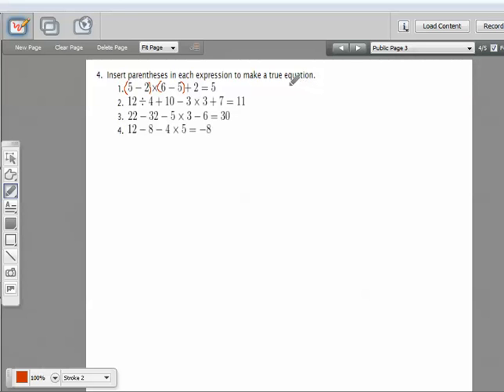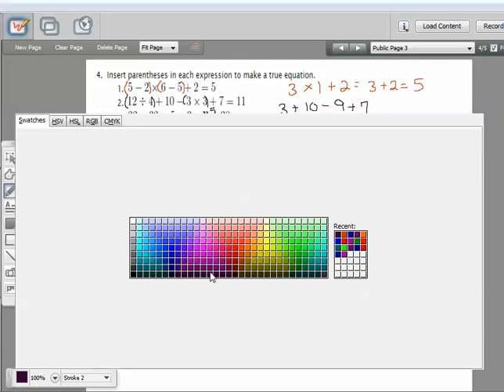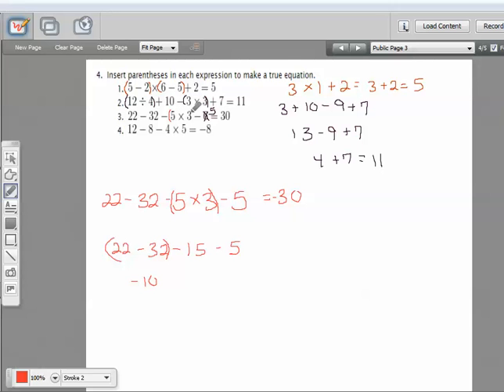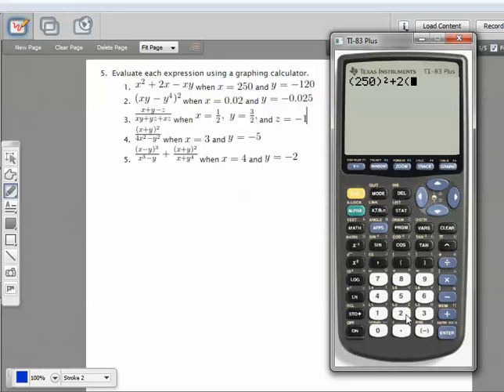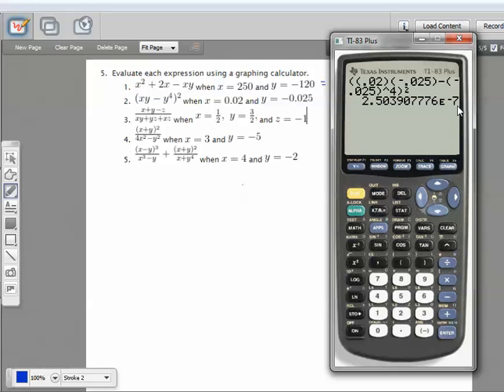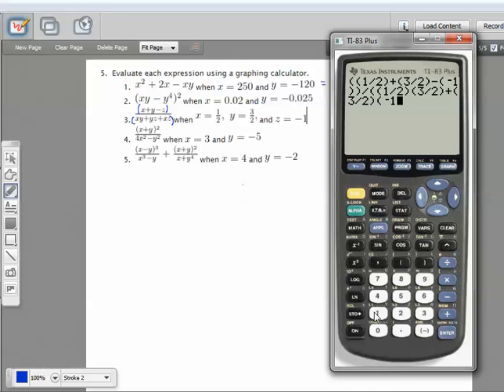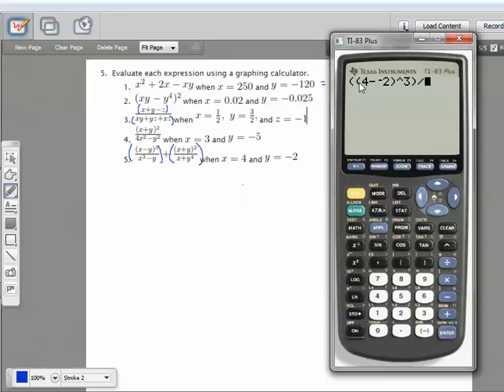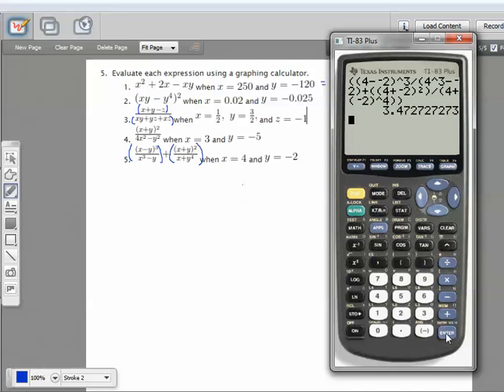1 02 part 3